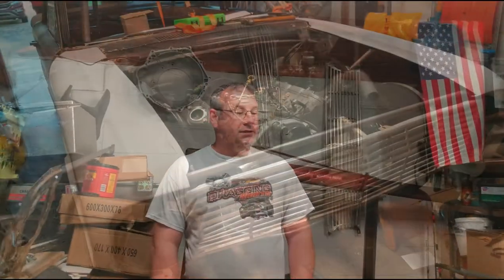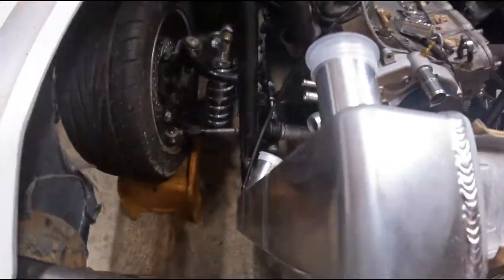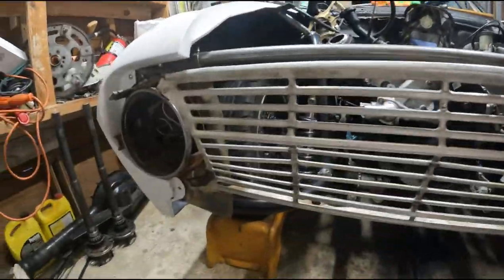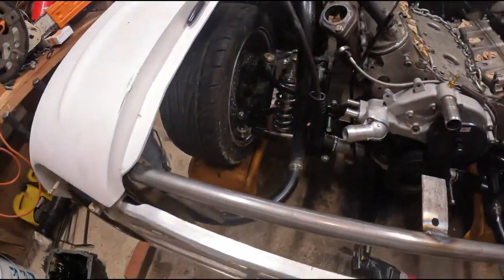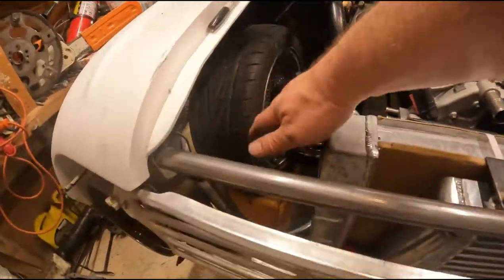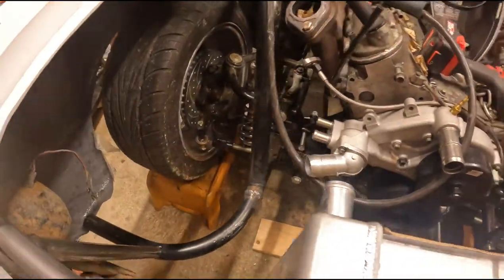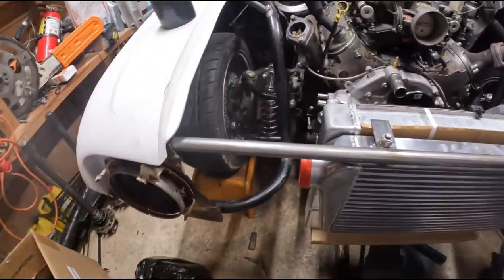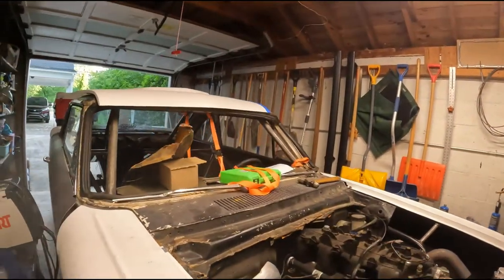LS Swap Radiator with fans and Intercooler Install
1963 Ford Falcon Rebuild Episode 27: LS Swap radiator with fans and intercooler install.

Trying to get the radiator installed while leaving room for the VS Racing 78/75 turbo.

00:00 Intro
02:58 Radiator
04:09 Intercooler
09:41Cooling Fans
19:56 VS Racing Turbo